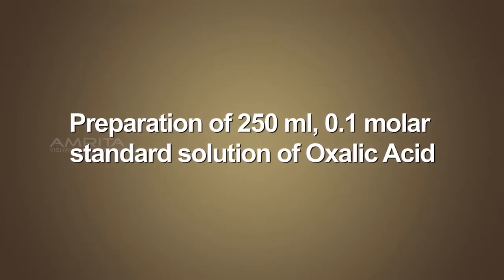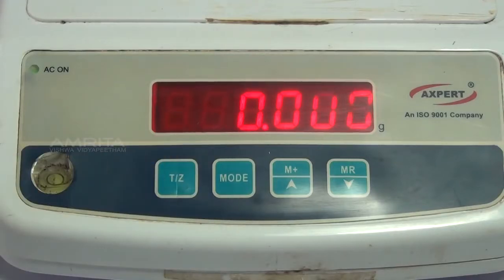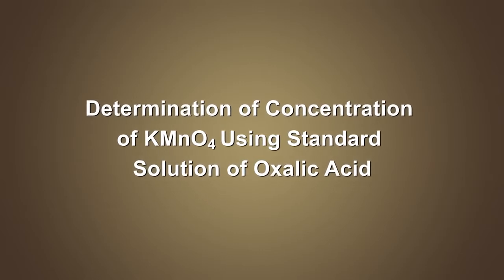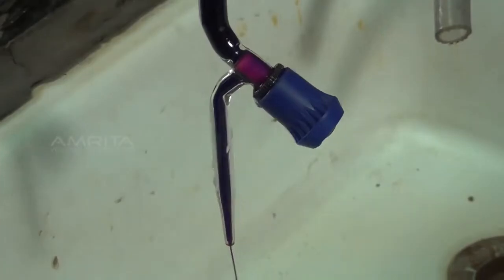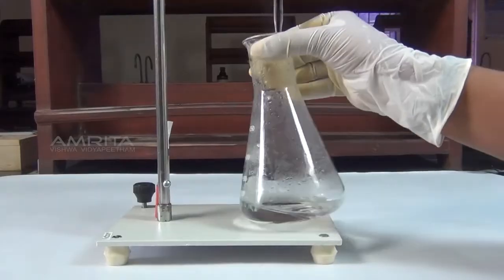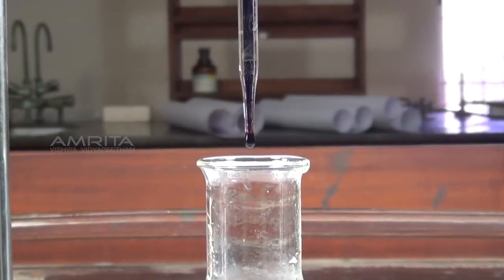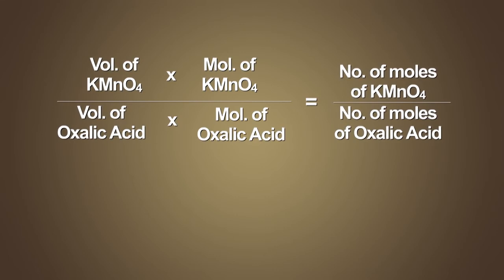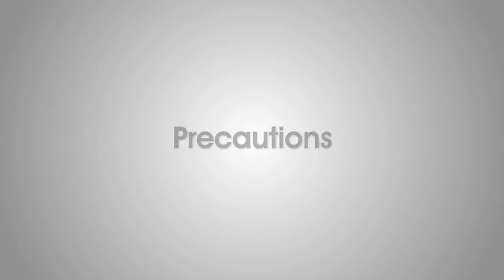Determination of Concentration of KMnO4 Solution Using Oxalic Acid MeitY OLabs